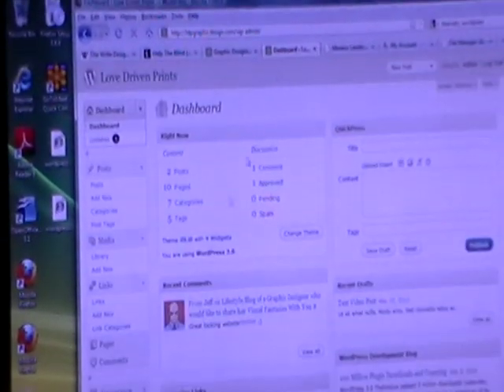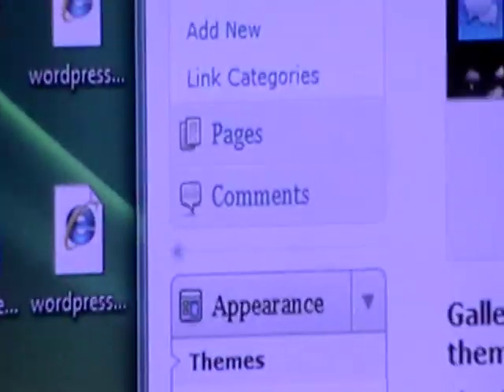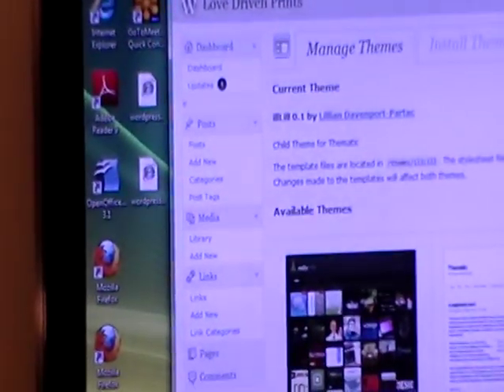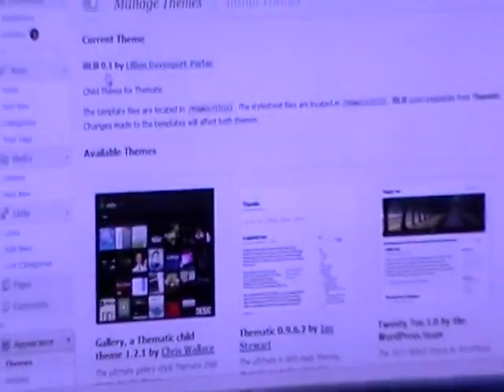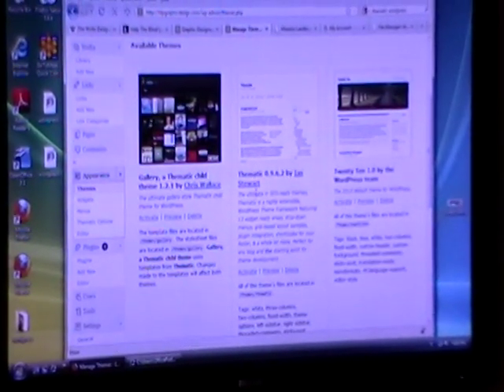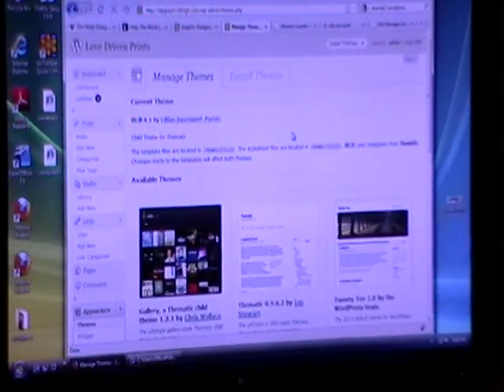Chicago WordPress Meetup Group - Child Themes - Lillian Davenport - July 21, 2010 - Chicago, IL USA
Chicago WordPress Meetup Group - Child Themes - Lillian Davenport - July 21, 2010 - Chicago, IL USA. Graphic Design and WordPress Developer Lillian Davenport instructs members of Chicago WordPress Meetup Group on how to create a WordPress 3.0 child theme based on the twentyten default theme.